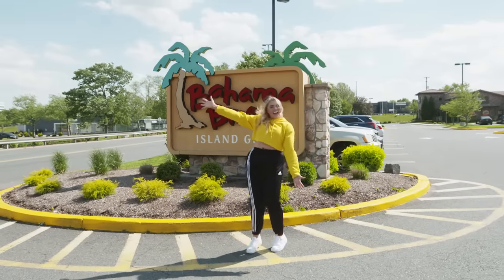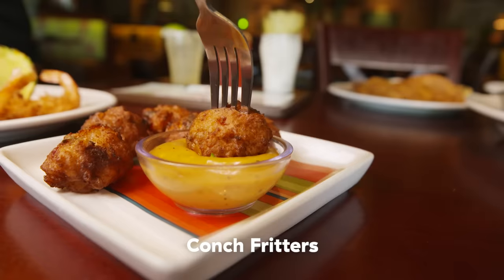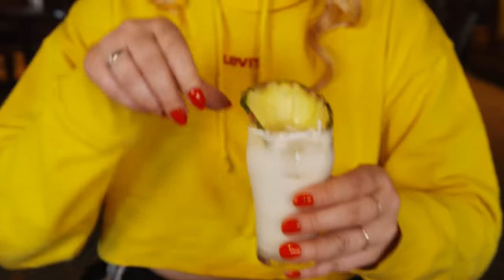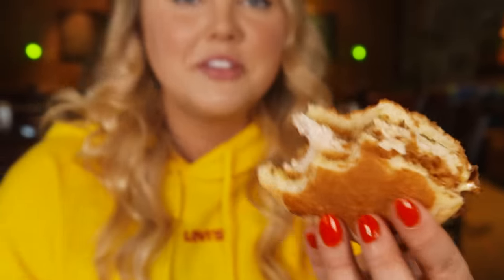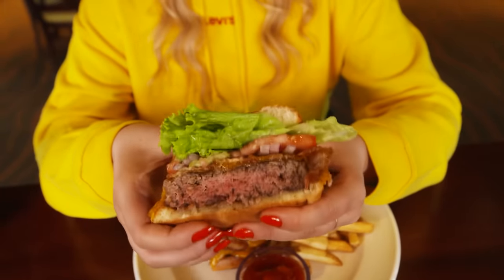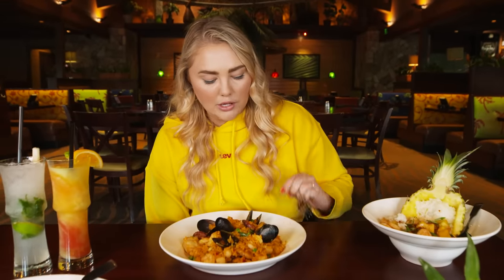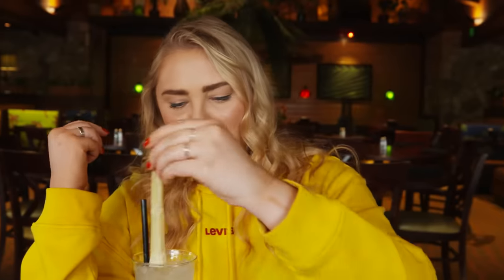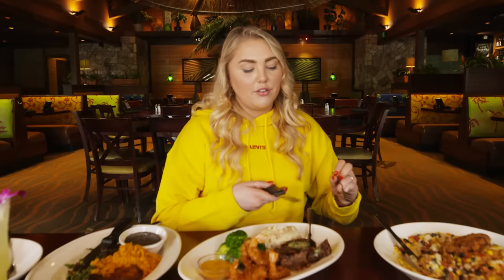Trying 31 Of The Most Popular Menu Items At Bahama Breeze | Delish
One of our most requested episodes... Bahama Breeze is finally here! Julia heads to New Jersey to try the Caribbean-inspired restaurant and find the best items on the menu. She tries fan favorite apps, entrees, desserts, and of course, anything with a pineapple in it. Watch to find out which are her favorites!

CREDITS
HOST: Julia Smith
DIRECTOR OF PHOTOGRAPHY: Chelsea Lupkin
PRODUCER: Julia Smith
EDITOR: Ellie Black
DESIGN: Sarah Ceniceros
ANIMATION: Vineet Sawant